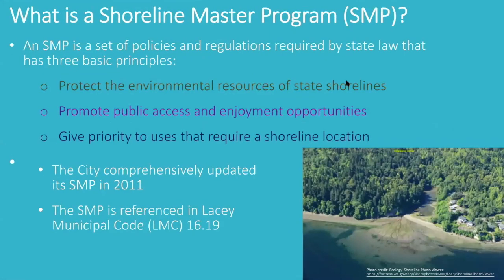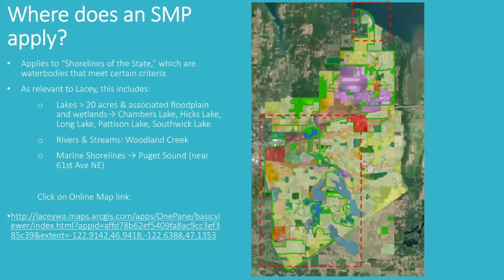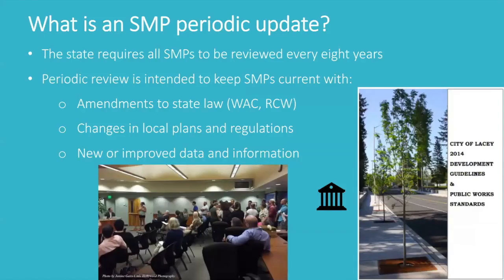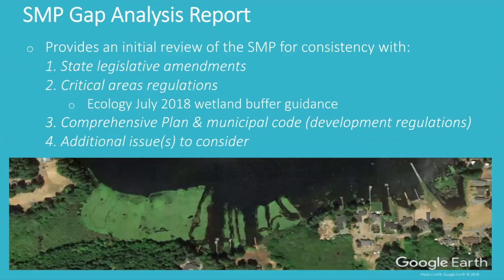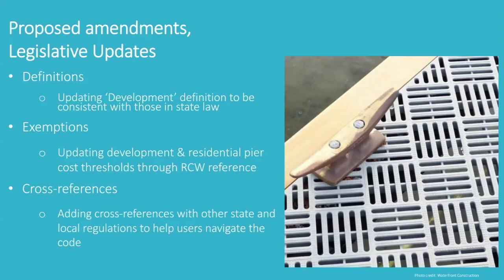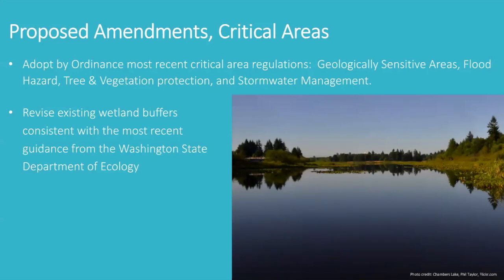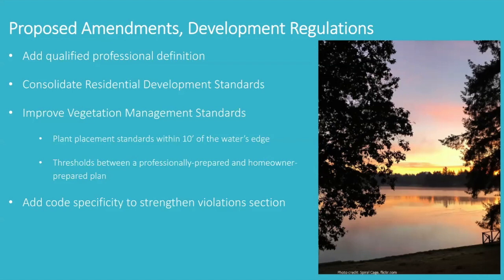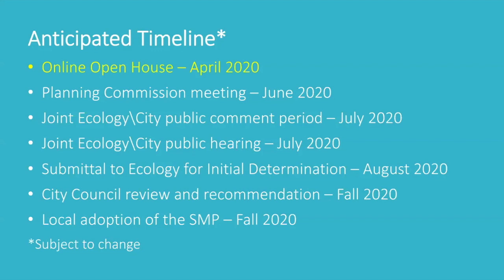Shoreline Master Program Open House - April 22, 2020